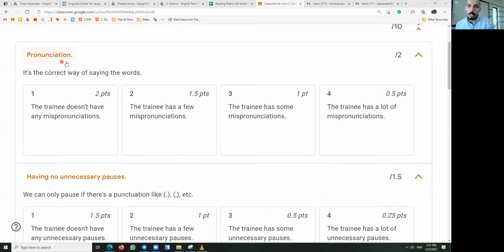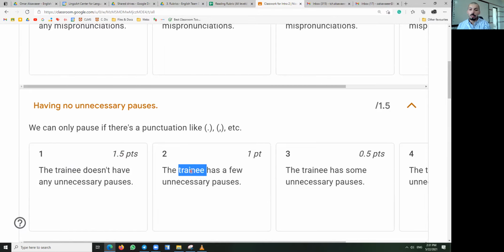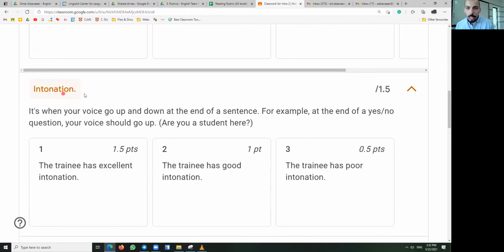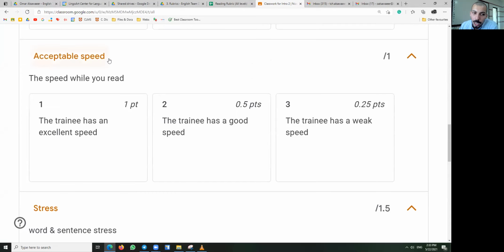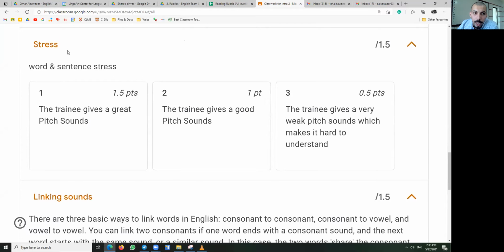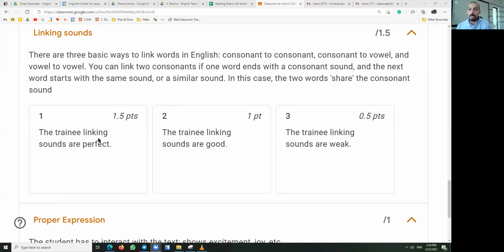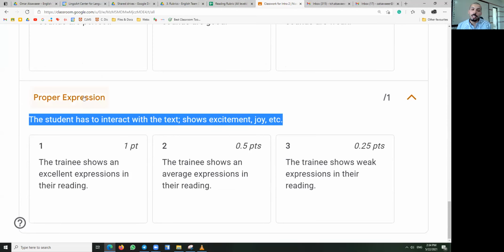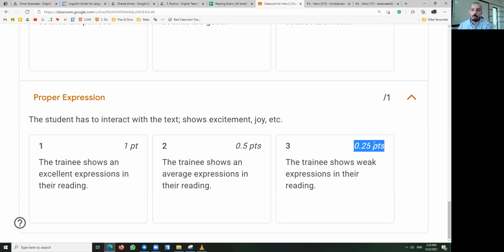5 معايير تقييم القراءة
5  معايير تقييم القراءة